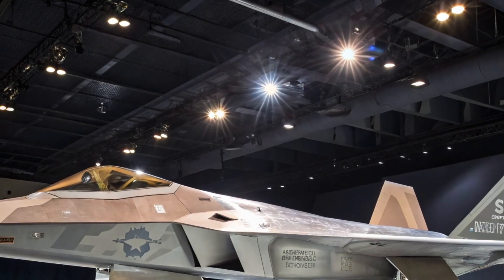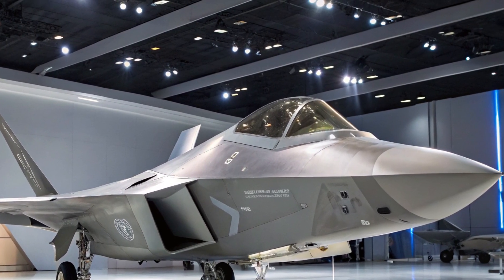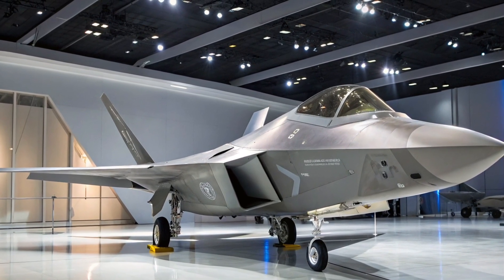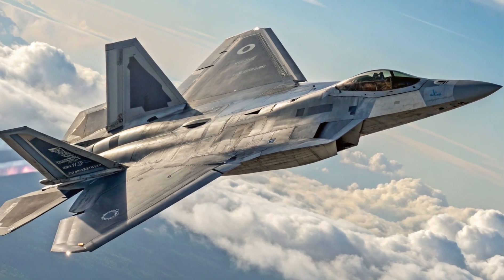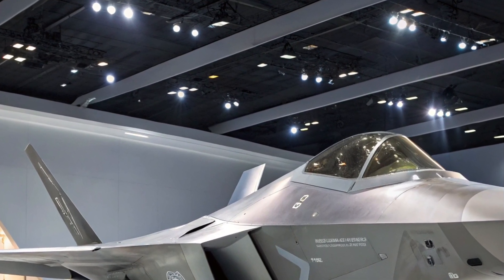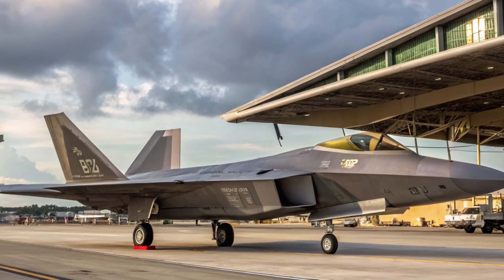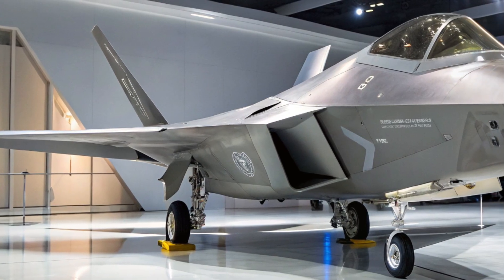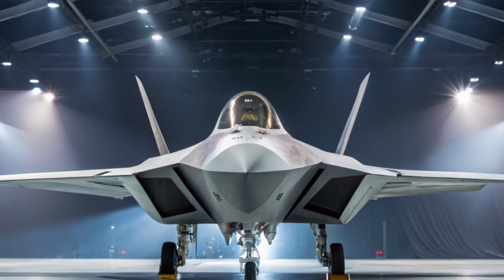F-22 Raptor 2025: The Jet That Shocked the World – You Won’t Believe What It Can Do!"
The legendary F-22 Raptor just got a 2025 upgrade—and it’s nothing short of revolutionary! From next-gen stealth to unmatched AI-assisted dogfights, the new Raptor dominates the skies like never before. In this video, we break down what makes the 2025 F-22 a game-changer in aerial combat and why every major air force is paying attention.

Watch till the end to see exclusive footage and classified features revealed!

Chapters Below:

00:00 – Introduction: The Return of a Legend

01:52 – What’s New in the 2025 F-22?

04:10 – Unbelievable Tech: AI, Stealth & Speed

06:45 – How It Compares to Global Rivals

09:30 – Final Verdict: Is This the Ultimate Warplane?

"2025 F-22 Raptor Upgrade – The Future of Air Dominance"

"This Jet Is Invisible: 2025 F-22 Raptor Revealed!"

"Watch the 2025 F-22 Raptor Outsmart Enemy Jets in Seconds!"

"New F-22 Raptor vs Old Model – Night and Day!"

"Stealth Reimagined: F-22 Raptor 2025 Edition"

"US Air Force Unveils New F-22 Raptor 2025"

"Can Anything Beat the 2025 F-22 Raptor?"

"Next-Level Fighter Jet: Inside the 2025 F-22 Raptor"

"F-22 Raptor 2025 Field Test – What They Don’t Want You to Know!"

"Top 5 Features of the 2025 F-22 Raptor That Make It Untouchable"

Let me know if you want a thumbnail idea or script too!